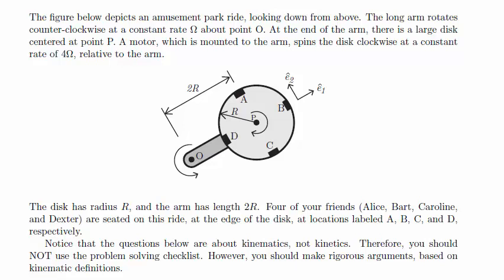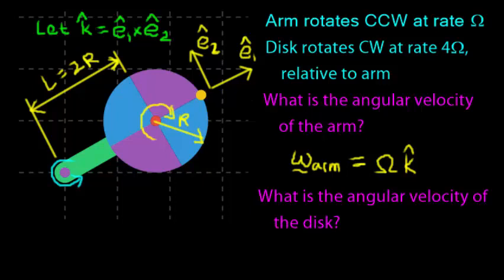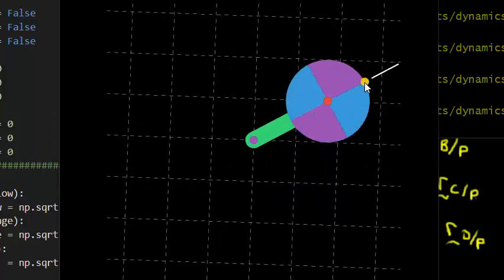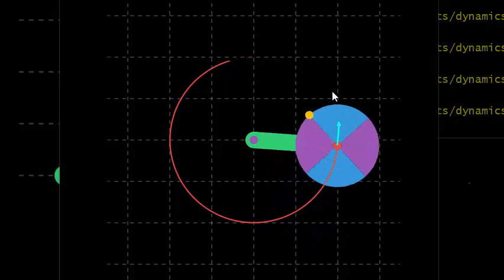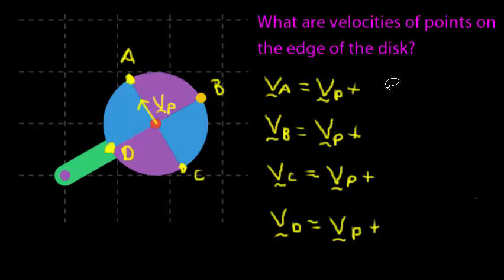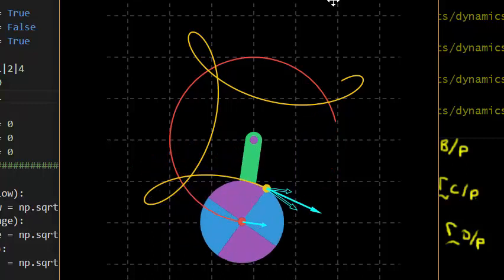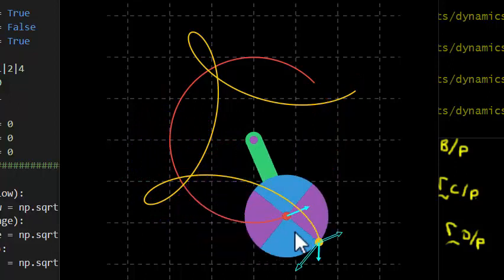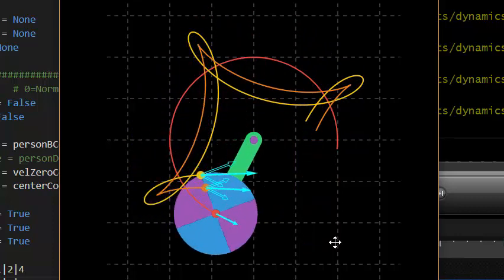Planar Kinematics of Amusement Park Ride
Here we look at the 2D rigid body kinematics of an amusement park ride (think tea cups).